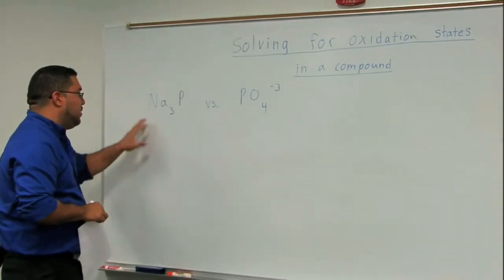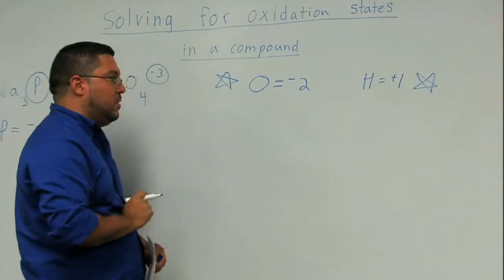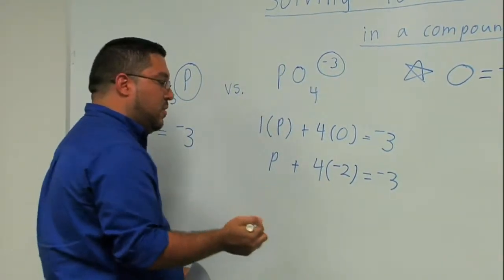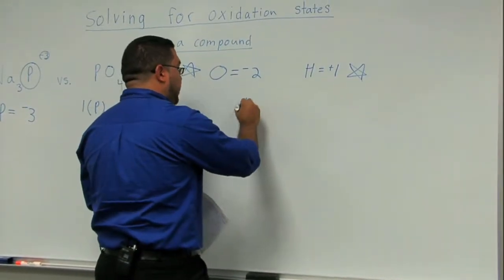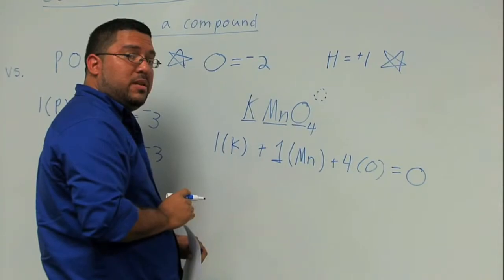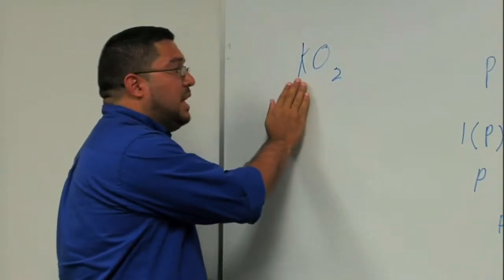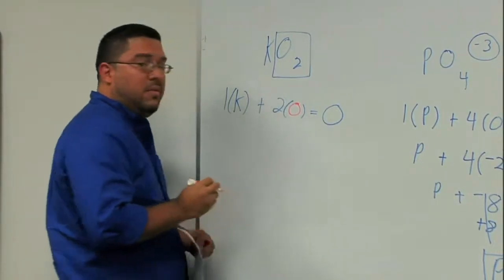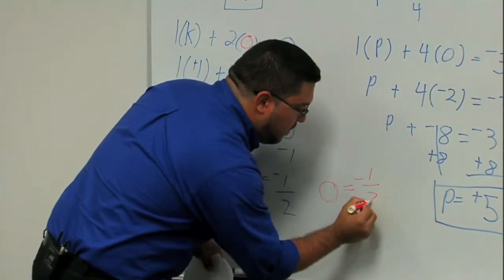Solving for oxidation states in a compound (2 of 2)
This video is intended for MDC Chemistry 1025 & 1045 students. This video delves deeper  on how to solve the charge of elements in an ionic compound and how to solve for the oxidation state of an element in a covalent compound. This is the second video in the series.